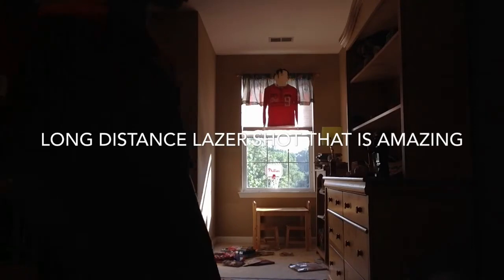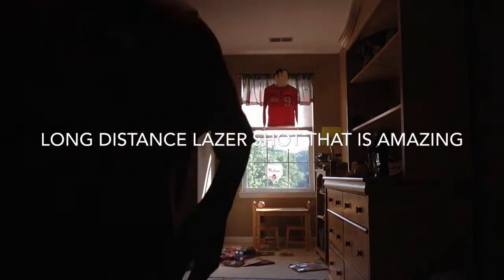Mini Hoop Edition